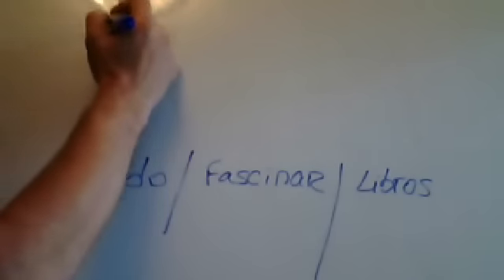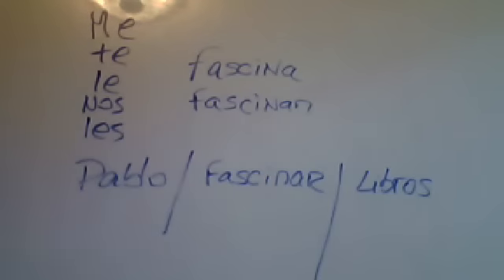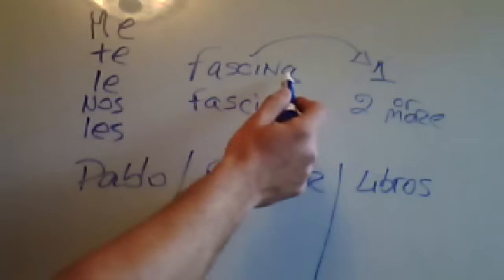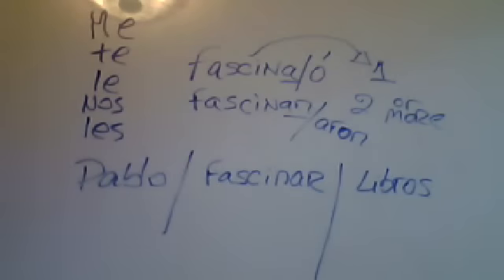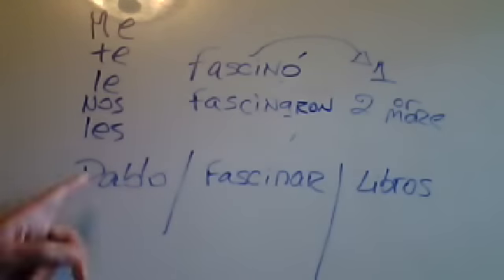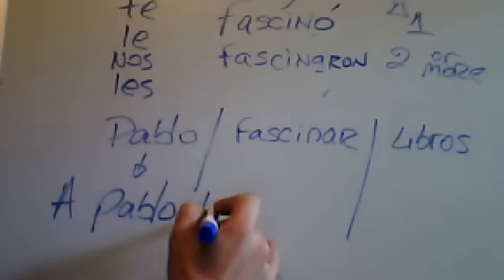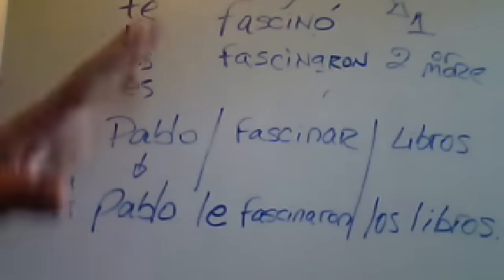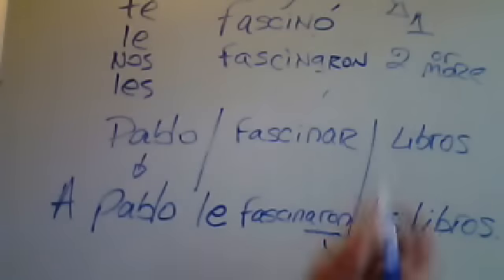Webcam video from April 16, 2013 10:23 AM